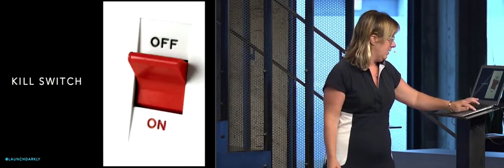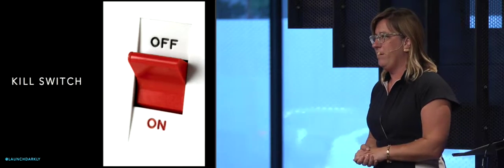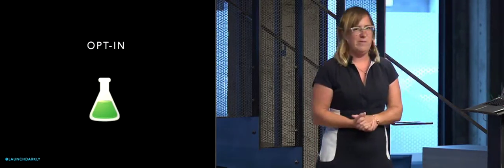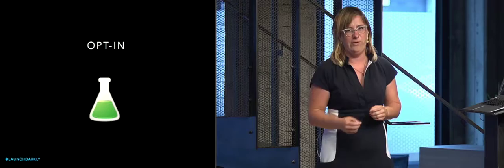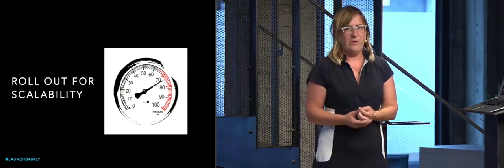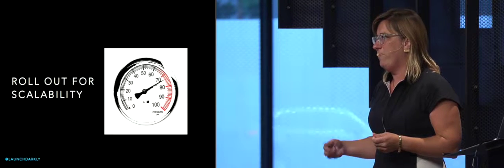LaunchDarkly's Edith Harbaugh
LaunchDarkly’s CEO and cofounder Edith Harbaugh gives insights into how LaunchDarkly customers use feature flags in their own software development.